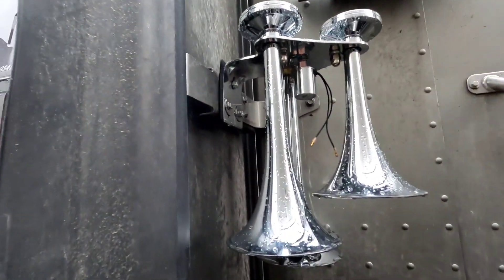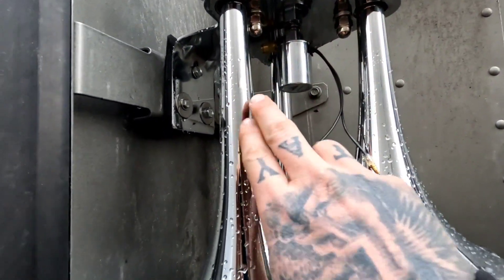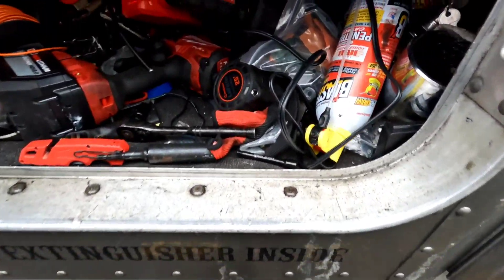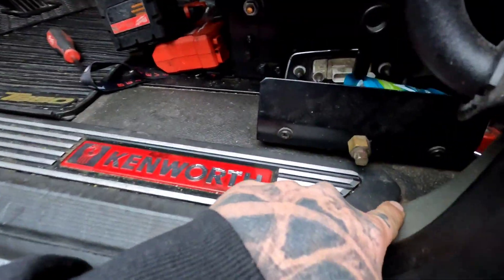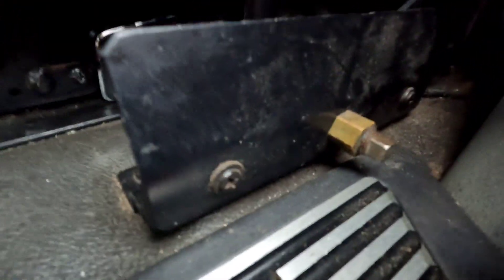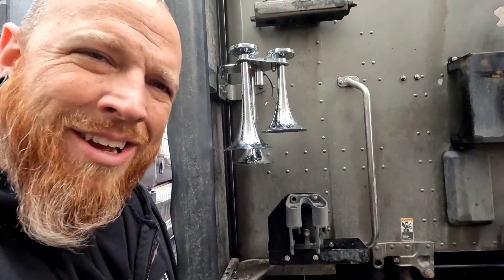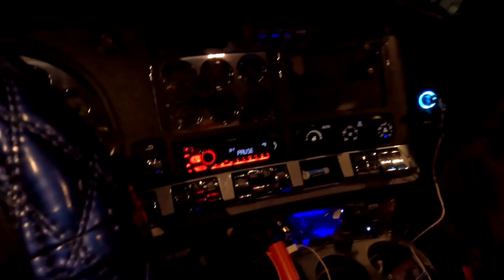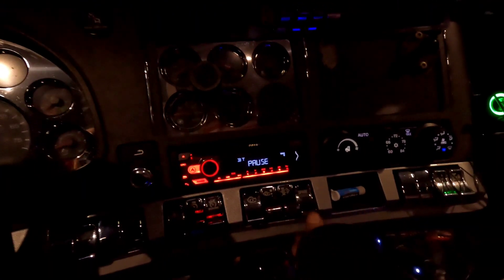Train horn install!!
installing 3 trumpet train horns on my kenworth T680. easy install for even relative newcomers to diy projects. let me know if there's any other projects you'd like me to cover!!